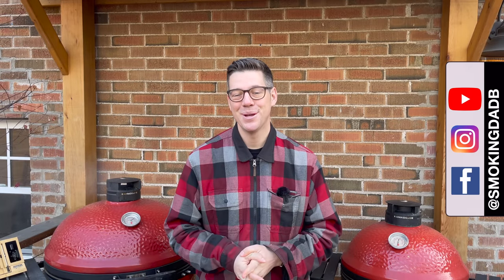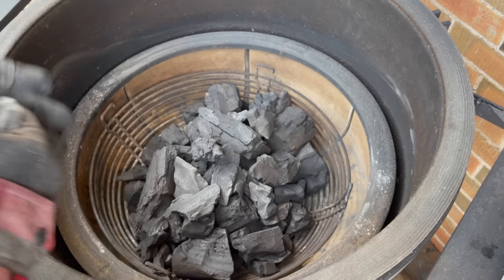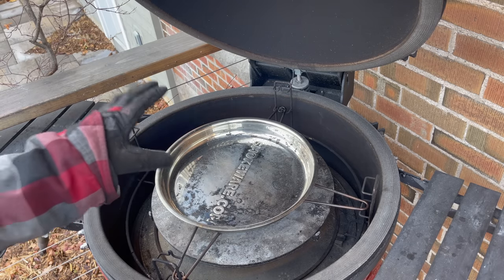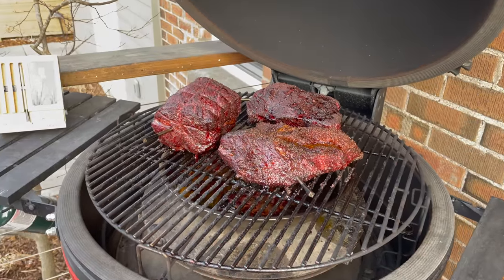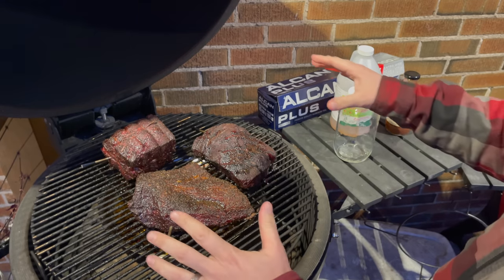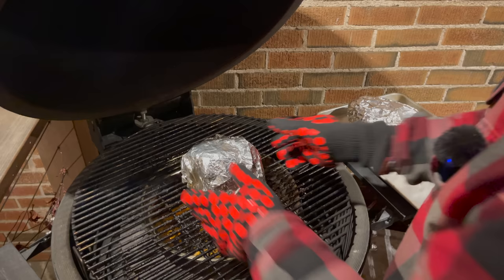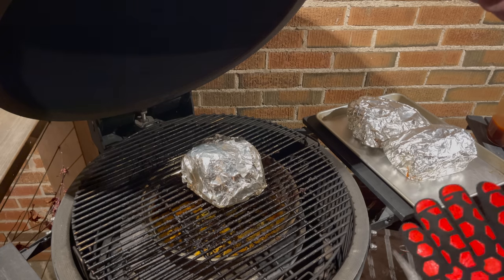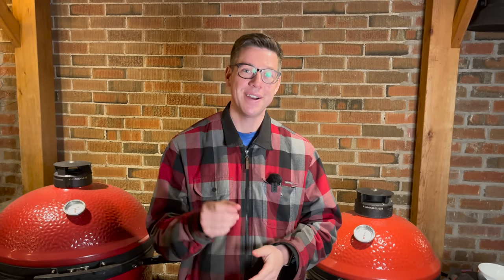Can poor mans burnt ends dethrone brisket burnt ends? Brisket vs Chuck roast vs Beef rib battle!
I love burnt ends, and the idea of getting melt in your mouth burnt end meat candy for less money (aka poor mans burnt ends) is something worth investigating.

The problem is that its often weeks or months in between having a proper brisket burnt end, and the poor mans variety making it difficult to compare.  To find out which is best, we are going to cook all three, at the same time, on the same BBQ to find out which burnt end is champion of them all.  Welcome to the poor mans burnt end showdown.

Resources to Help Make BETTER Barbecue

Gear I’ve used in videos without a discount

 @Kamado Joe   @MEATER